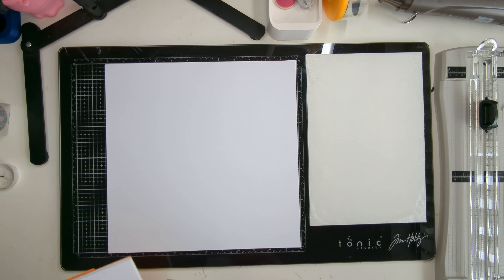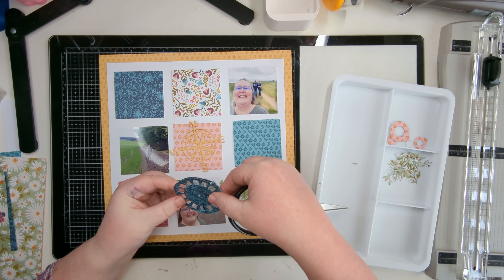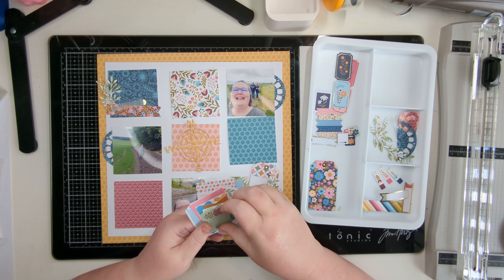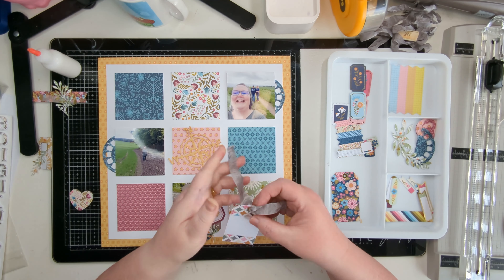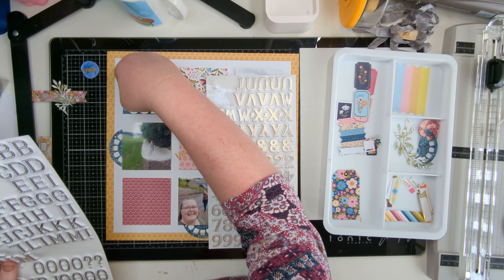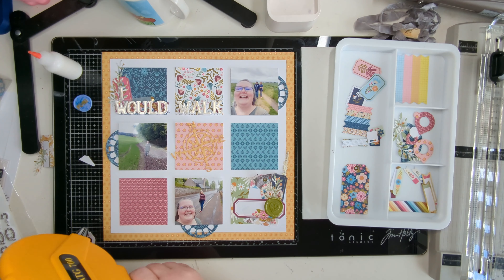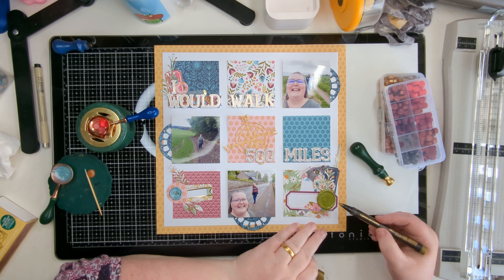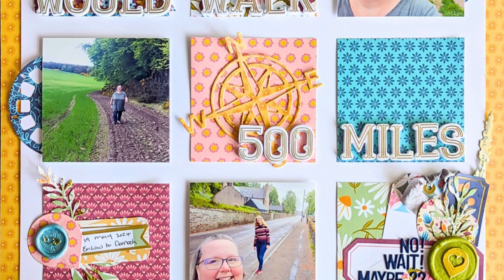Scrapbook Process #199 500 Miles: Hey Little Magpie CT - Pink Paislee Joyful Notes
I was on the @heylittlemagpie1421 blog and YouTube channel yesterday sharing my latest layout using Pink Paislee Joyful Notes and Hey Little Magpie wax seal stamps & metal dies.
You can find what I've used on the Hey Little Magpie